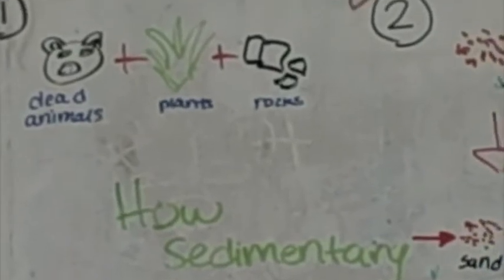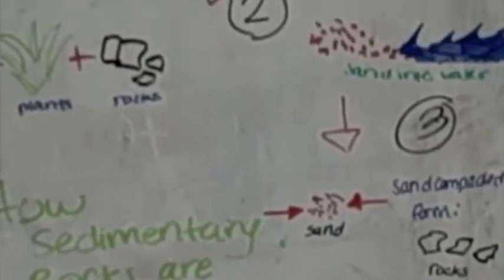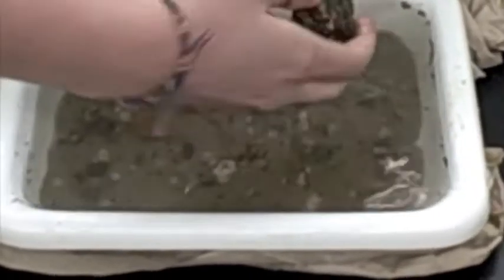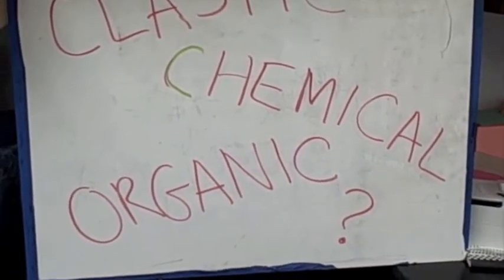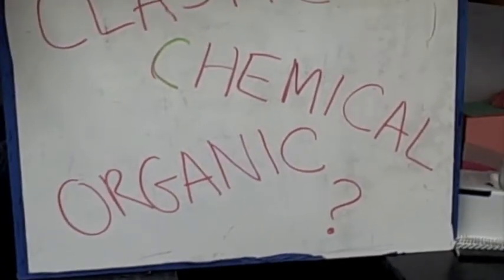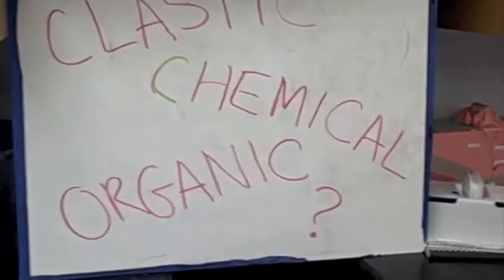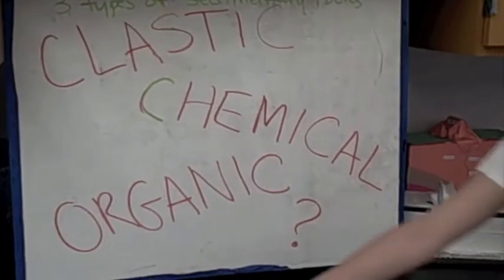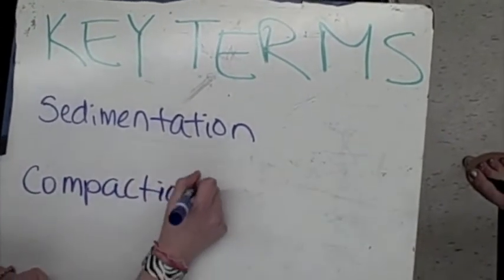Sedimentary Rocks Jes, Carolyn, Katey, Amanda.m4v